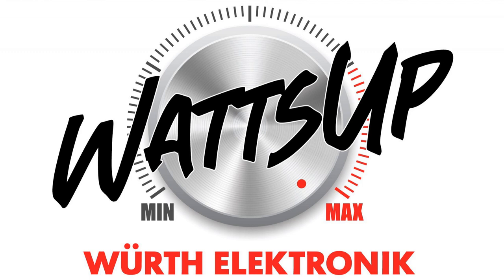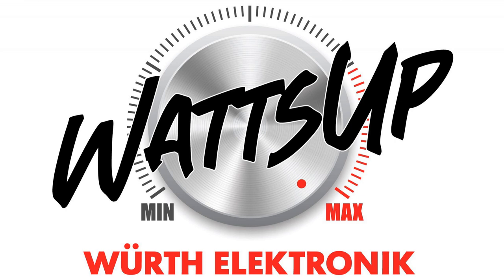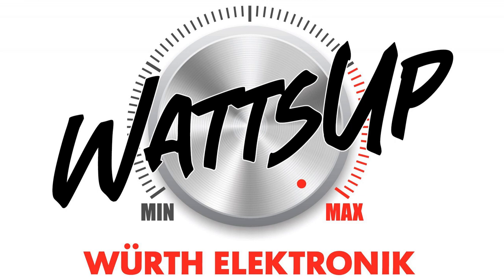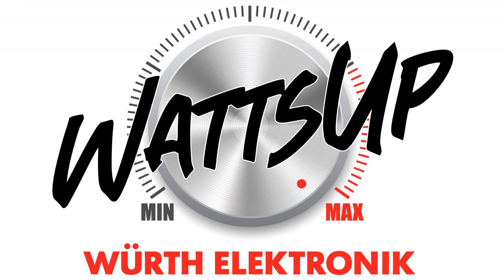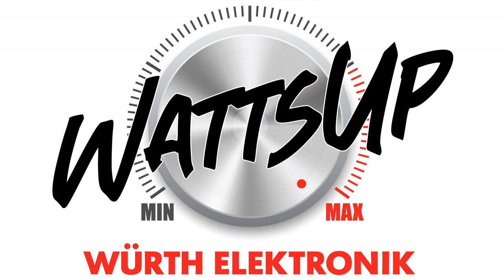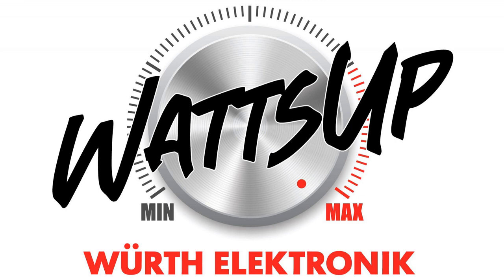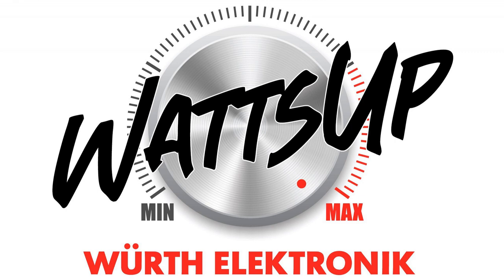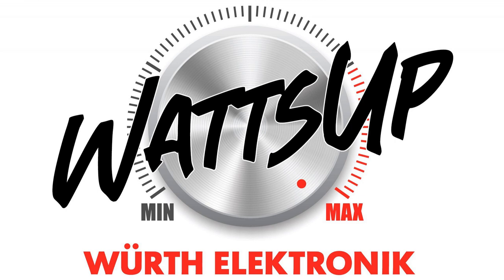Antenna Matching Network Optimization & the Effect of Coaxial Connectors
Multilayer chip antennas are a preference for engineers, who are restricted by cost, time and space requirements in wireless system designs for handheld devices. In this podcast, we will show how even non-RF engineers can easily incorporate the antenna into new designs without special RF design knownedge. We also focus on how to match chip antenna with the rest of the circuit and give special consideration to coaxial connector types and their effects on the impedance.